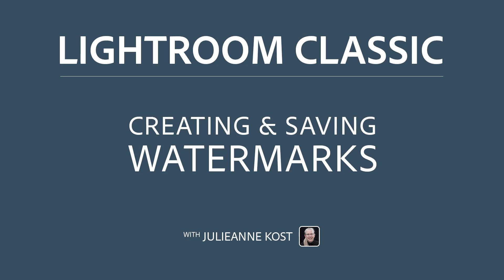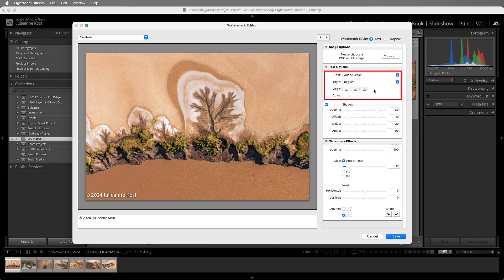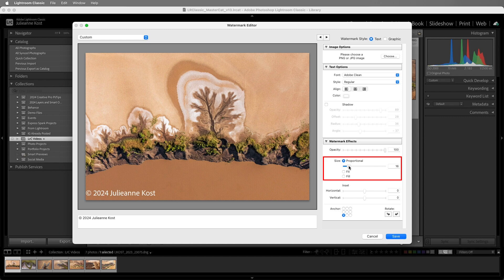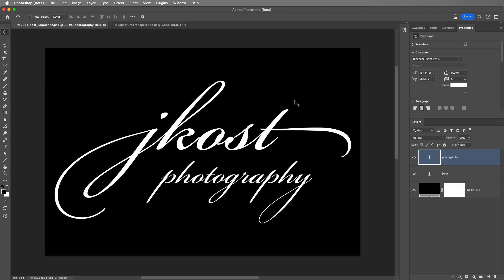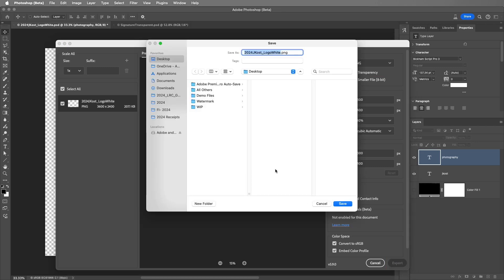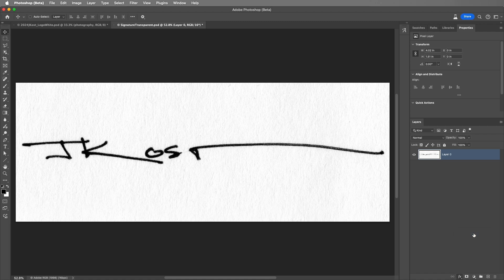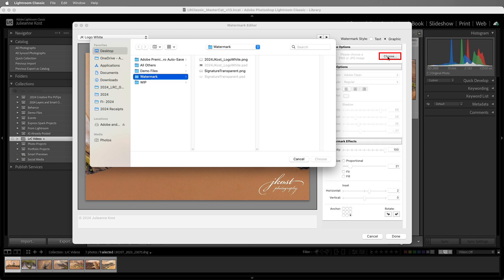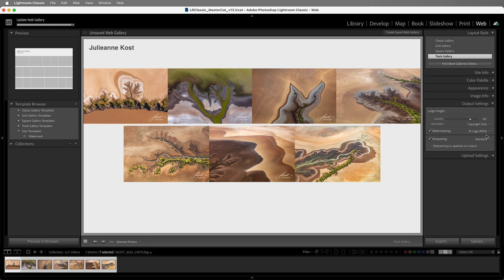Creating Custom Watermarks in Lightroom Classic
In this video, you’ll learn how to create custom text and graphic watermarks to apply to images on export as well as in the Print, Slideshow, and Web modules.